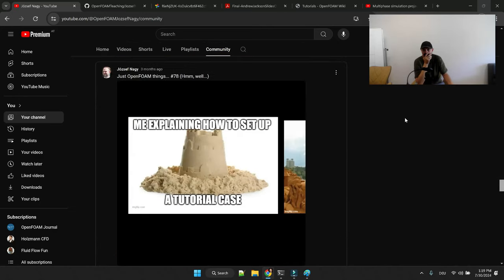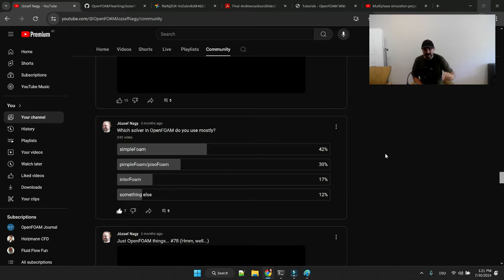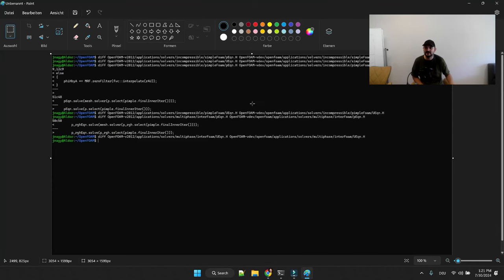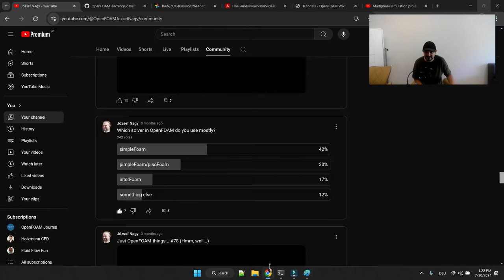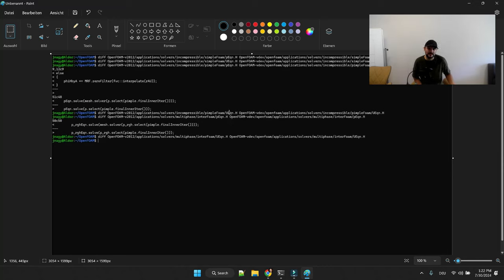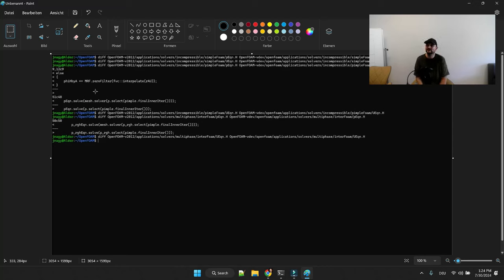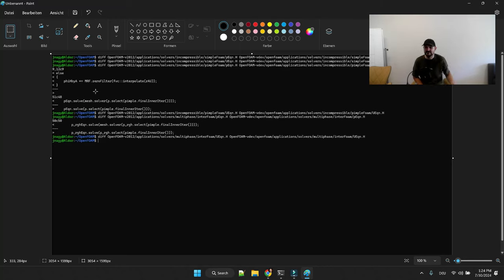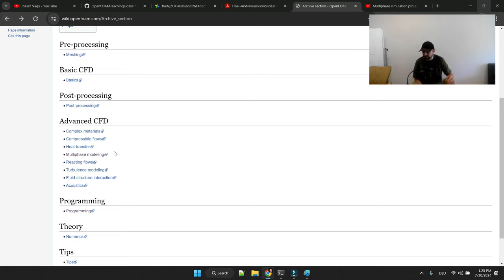Update and longevity of OpenFOAM - CFD Summer series 2024